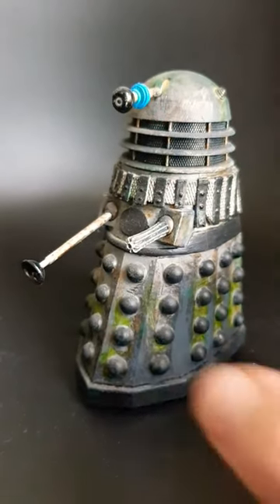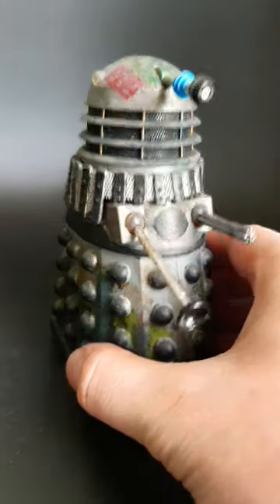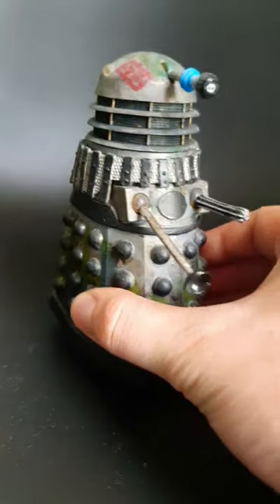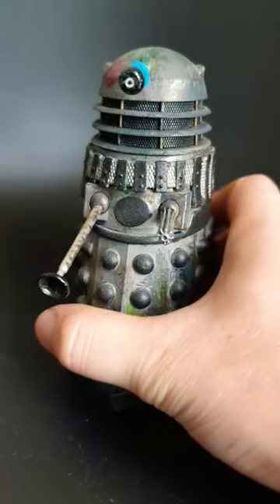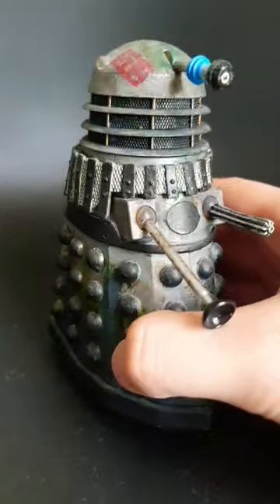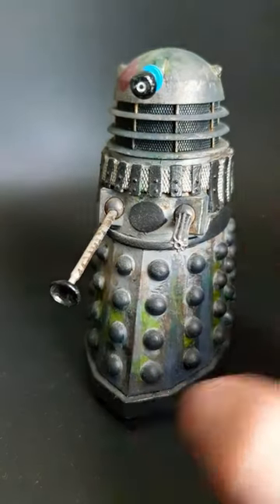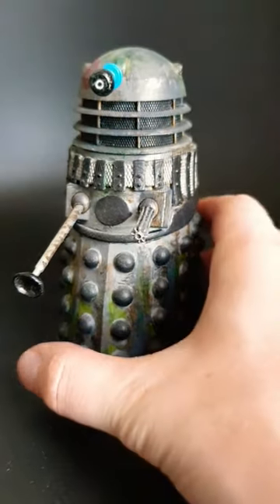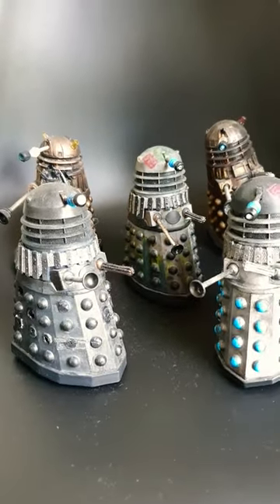Custom Asylum Grey Swamp Dalek Figure Showcase